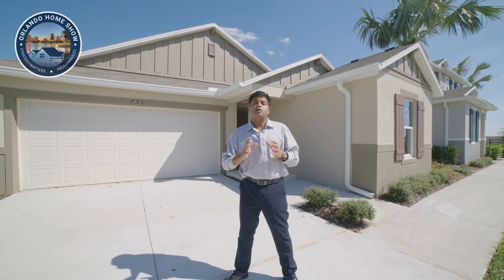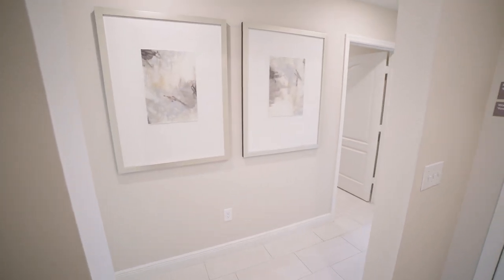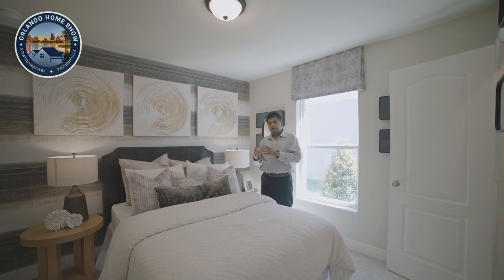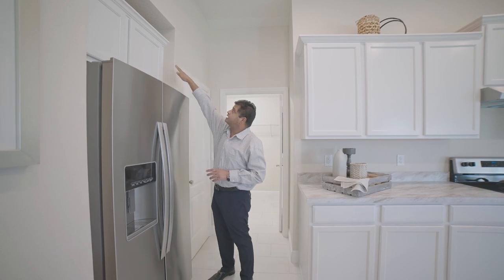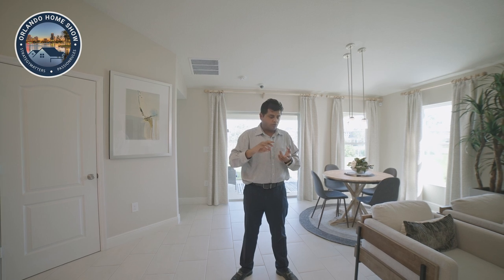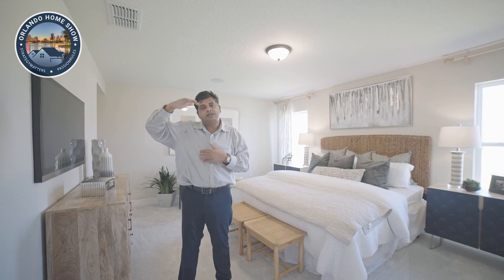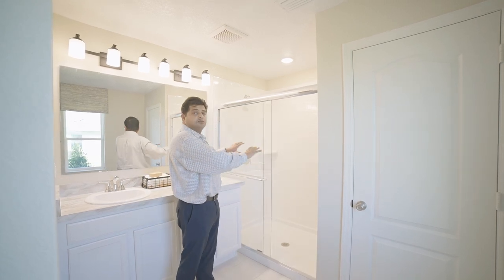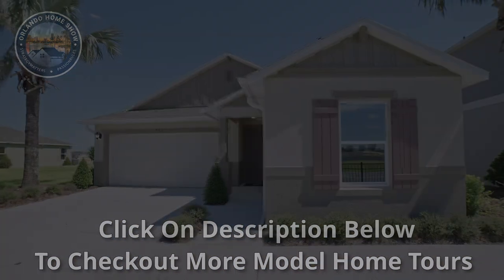A Beautiful Builder Model In The Davenport Area | Brand New Community With A Very Low HOA!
Today we're doing a home tour in Davenport, a brand-new community with future great amenities!

✅ Info on this home:
👉 3 Bedroom, 2 Bathrooms, 2 Car Garage
👉 1,662 Sq. Ft. single story
👉 CDD $100/month, HOA $77 / Month
👉 Lot size 45 x 125, lot price $7K - $10K

👉Orlando homes
👉Home tours
👉Modern homes in Orlando, Florida
👉Vacation homes
👉New construction
👉Custom homes